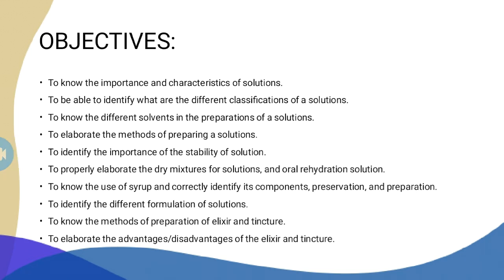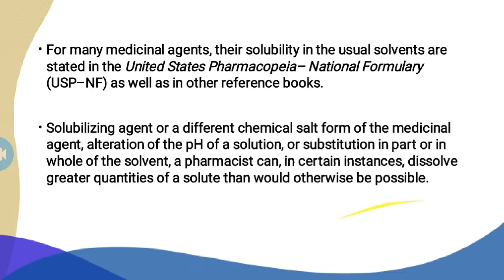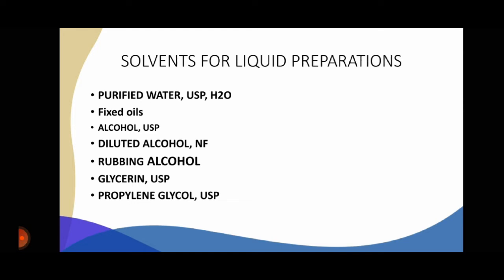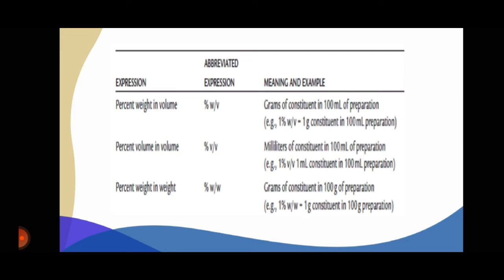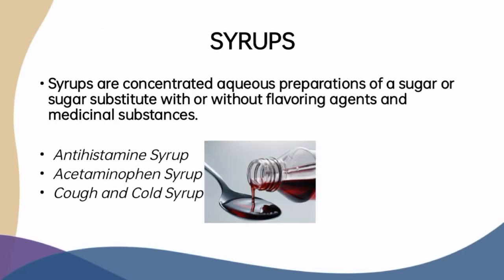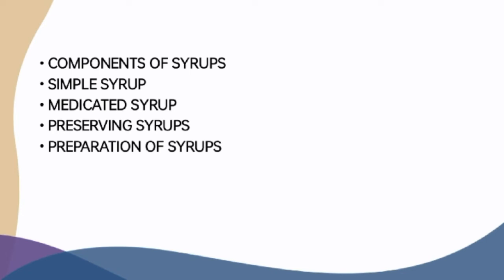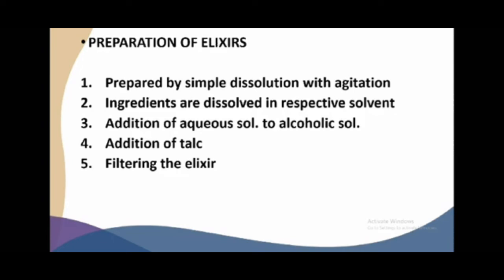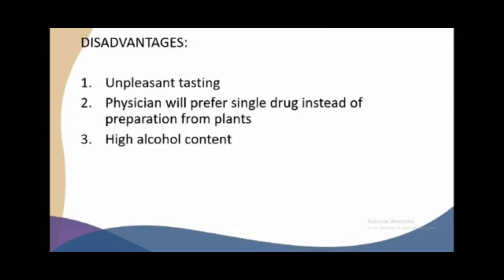Pcts 1-Solutions-(Group of Amoran, Dela Cruz, Escaño, Kakinuma)